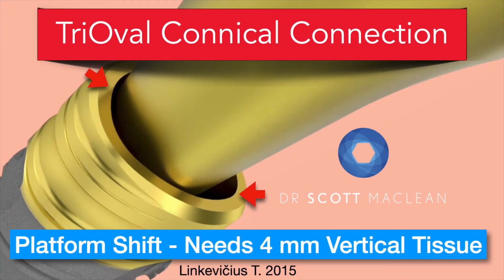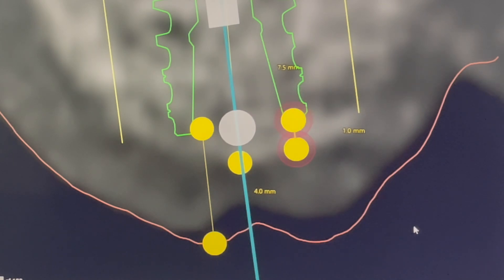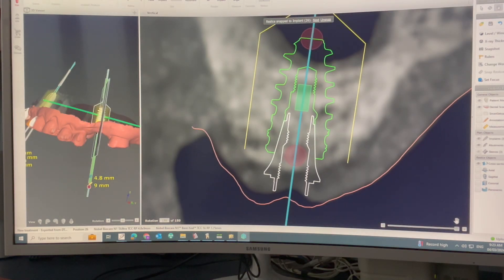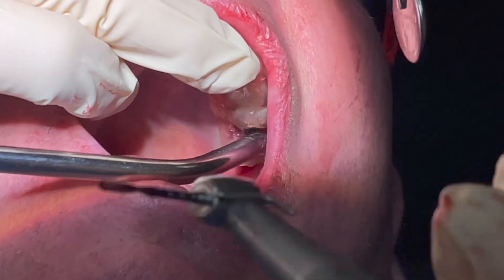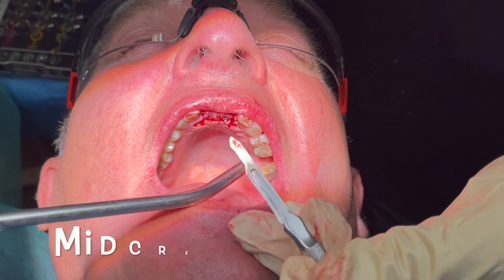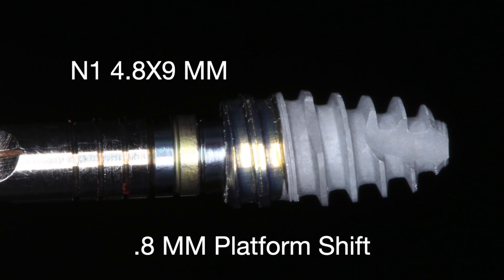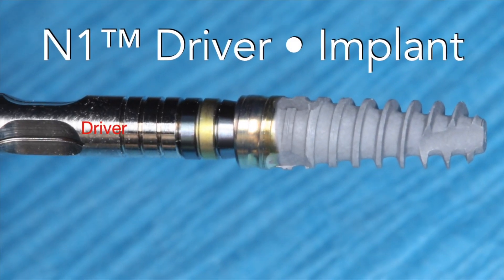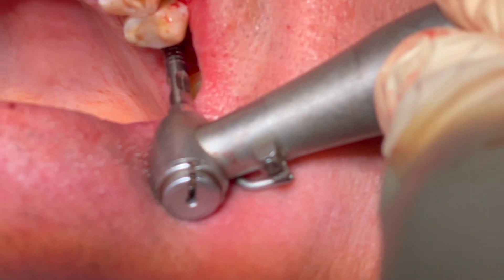Understanding surgical implant depth relative to vertical tissue height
Understanding depth of implant placement. This video will show the positioning of the N1 implant with emphasis on the 4 mm from the gingival zenith using DTX Studio to plan the implant. Hope it helps.